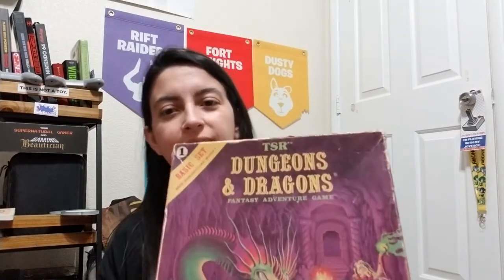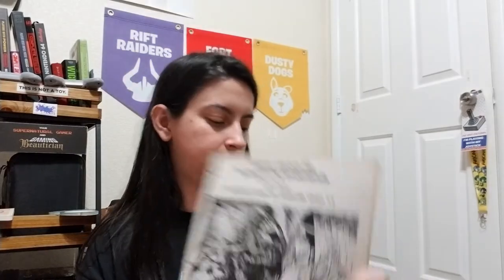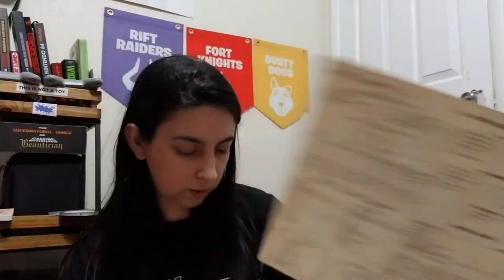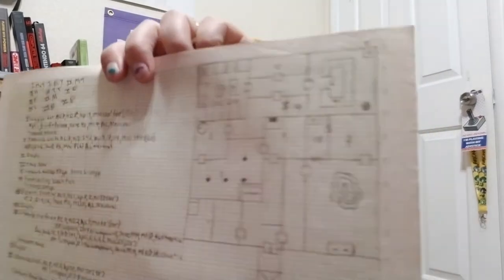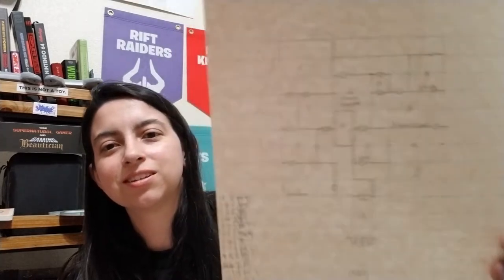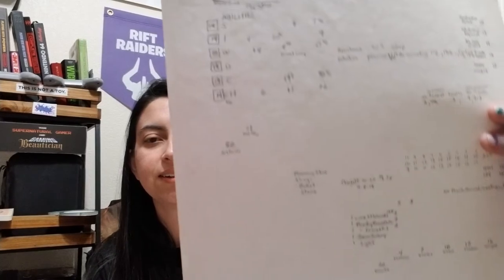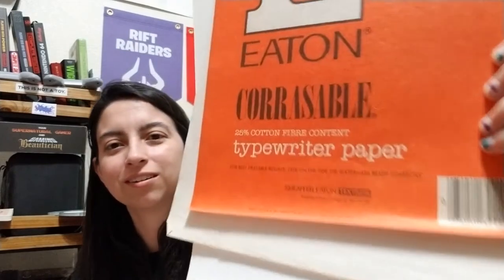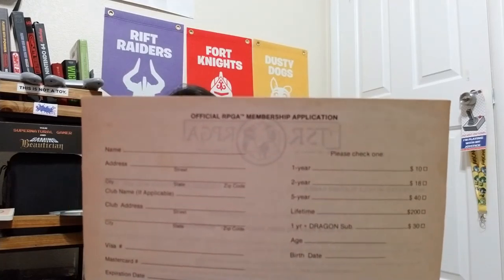Unboxing from Atari Creep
I got some stuff from Atari Creep!